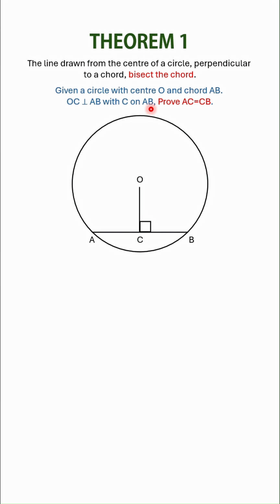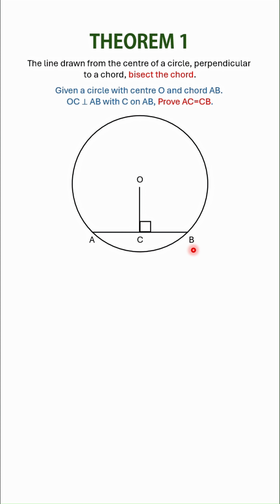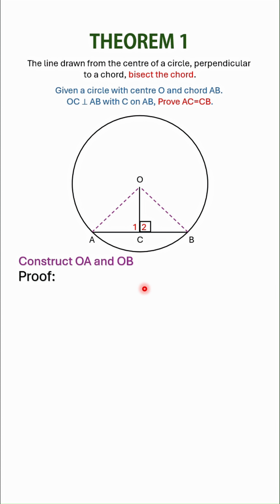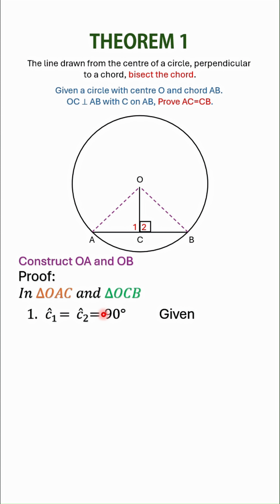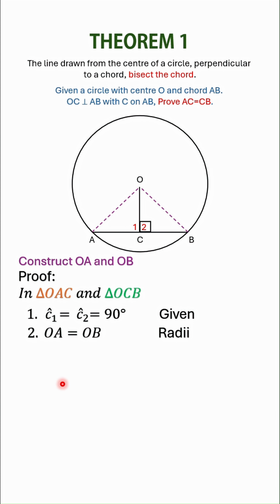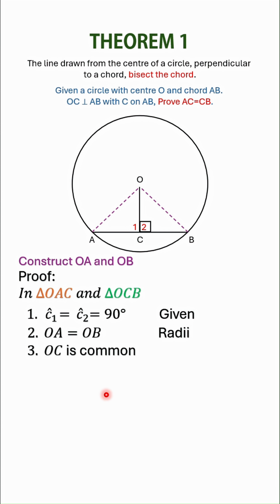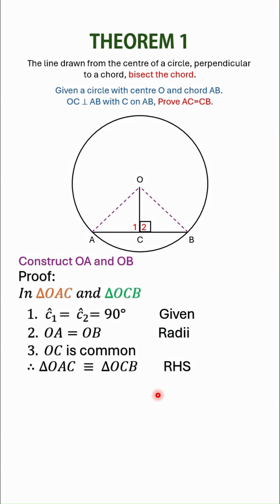LINE FROM CENTER PERPENDICULAR TO THE CHORD THEOREM (Euclidean Geometry)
This short video walks you through a clear and simple proof of Theorem 1 in Euclidean Geometry, showing how fundamental geometric principles and logical steps are used to arrive at the result. The explanation breaks the proof into easy-to-follow stages, using diagrams and reasoning to help you understand not just what the theorem states, but why it is true. Perfect for students who want to strengthen their problem-solving skills and build confidence in geometry proofs.